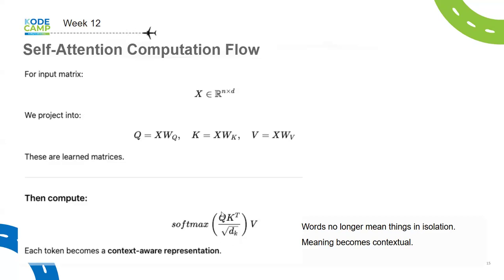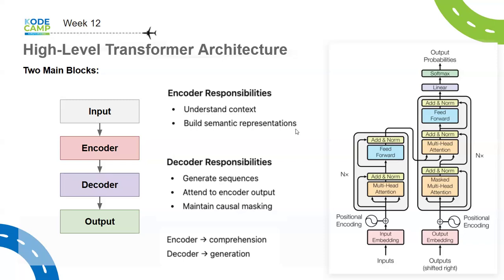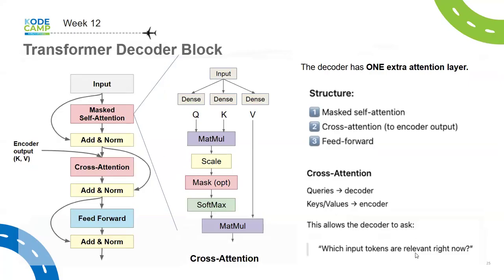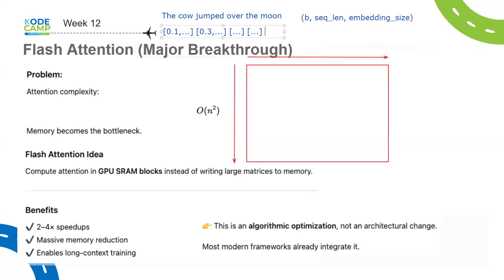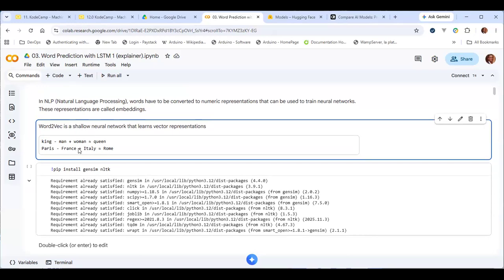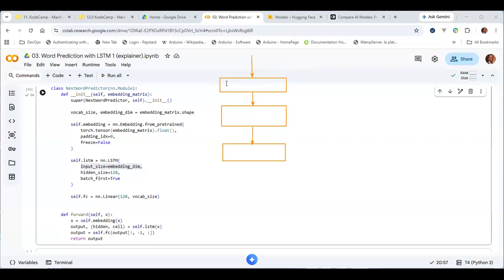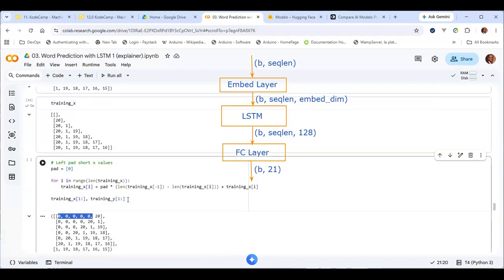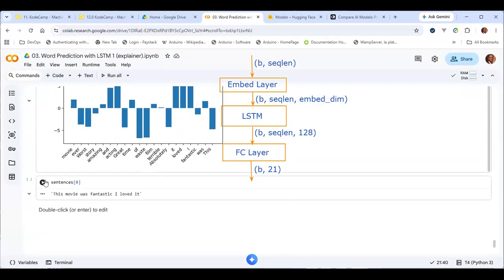KodeCamp 6.0 Beginner Machine Learning Class 27 - Transformers